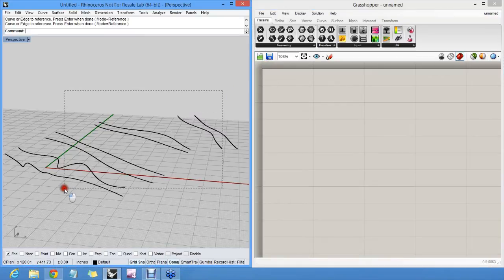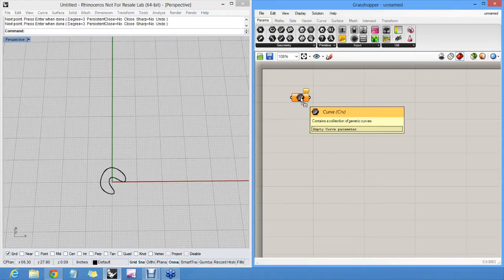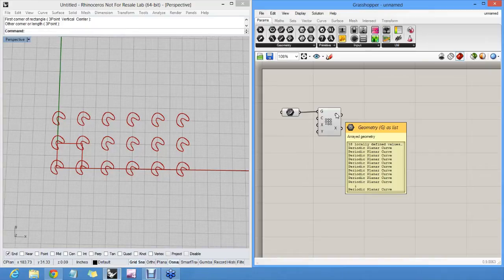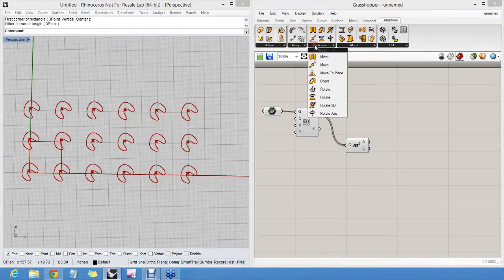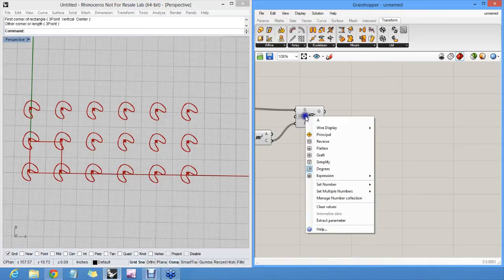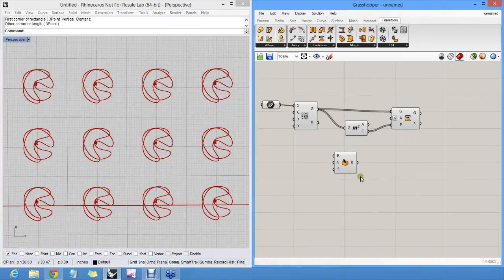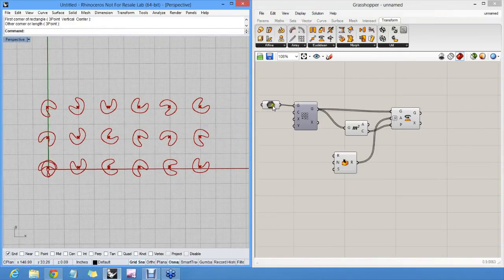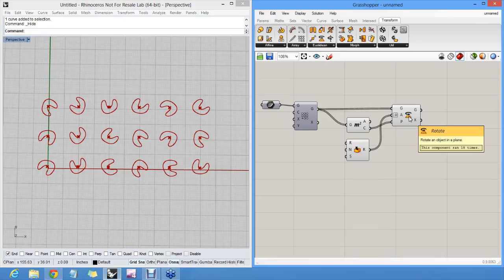12 Lists and Random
This example shows how you can use Lists of objects and a Random number generator to create some intersting models.  Understanding how Rhino handles lists of Objects and values is key to creating your own solutions.